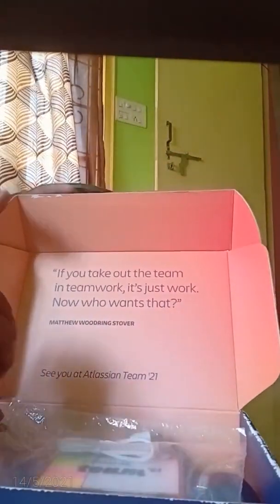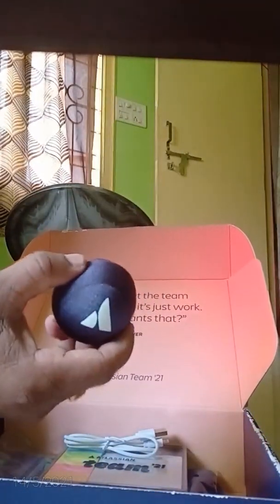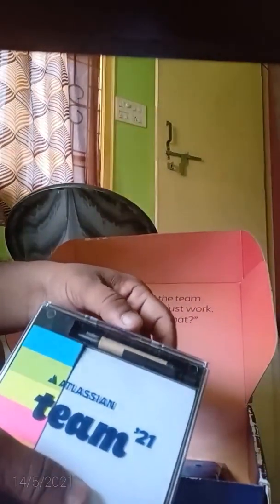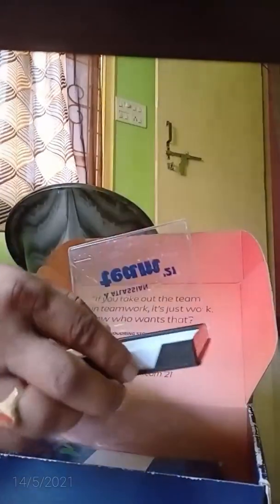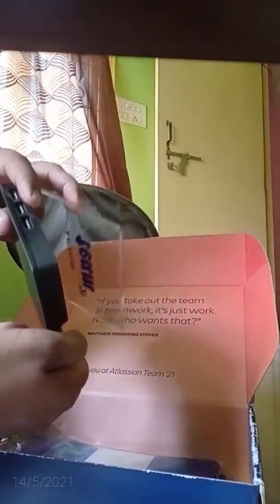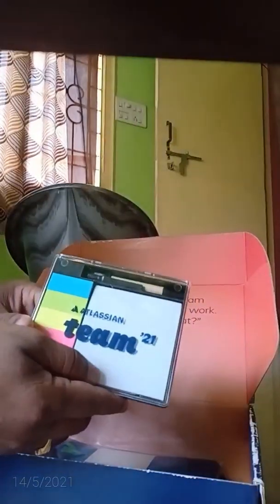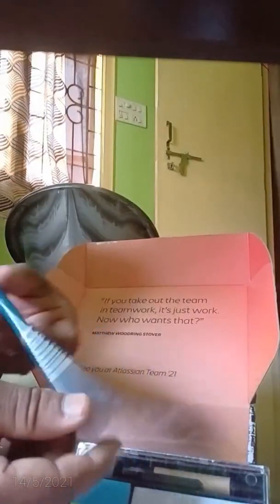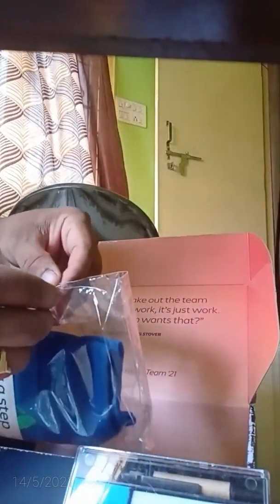Atlassian Swag unboxing video| Team 2021| Virtual event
This is an unboxing video of the Atlassian organization's Virtual event (team 2021) "surprise swag box" concluded in April (28-30th), 2021.